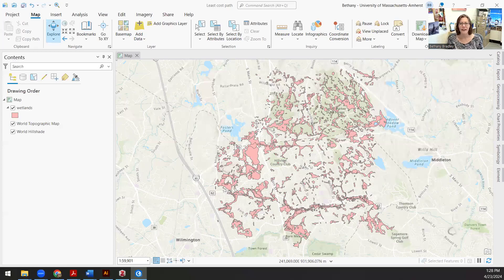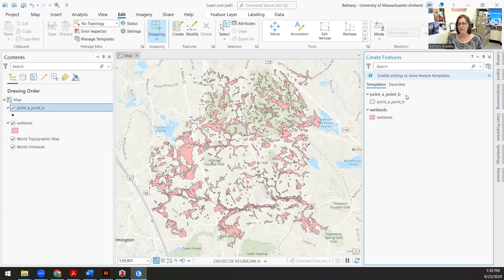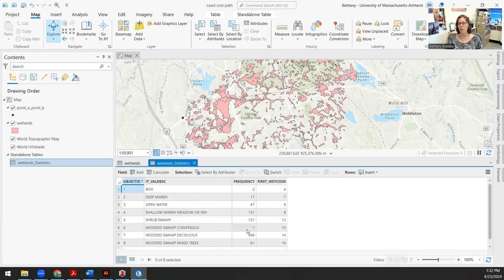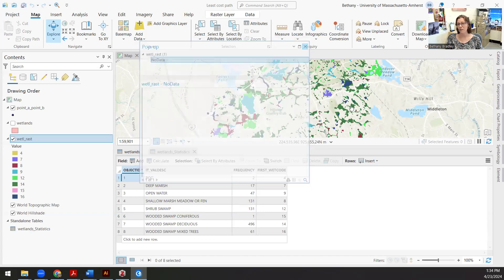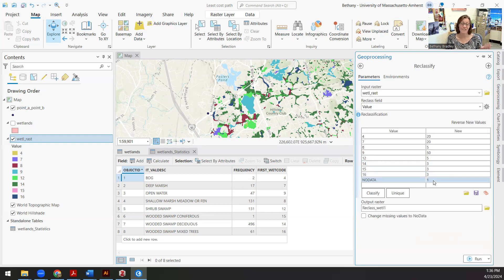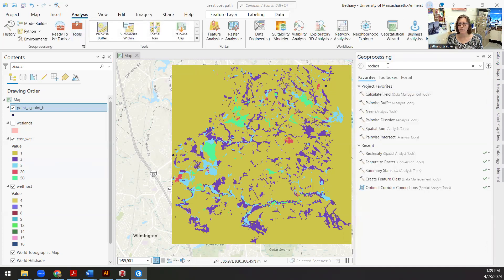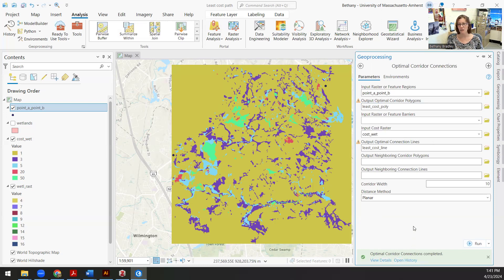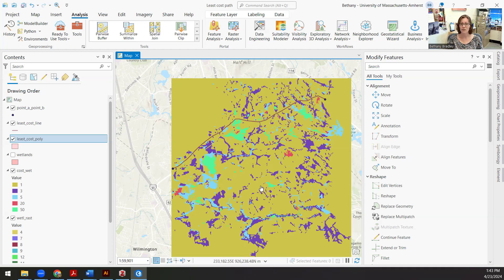Least cost path analysis in ArcGIS Pro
For GIS students at UMass trying to figure out the tools for having GIS get you from point A to point B across a raster surface that defines how hard it is to move through each pixel (the cost raster).  Follow along with the wetlands data available in Lab 3